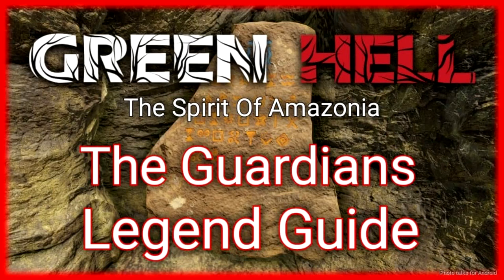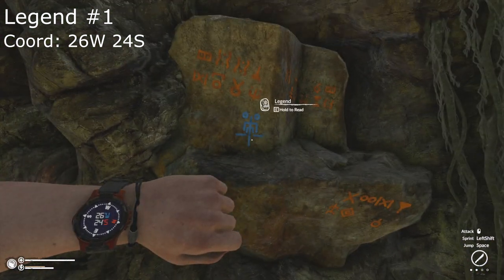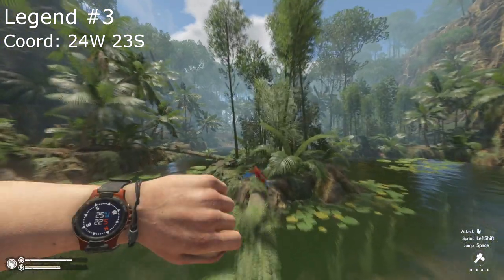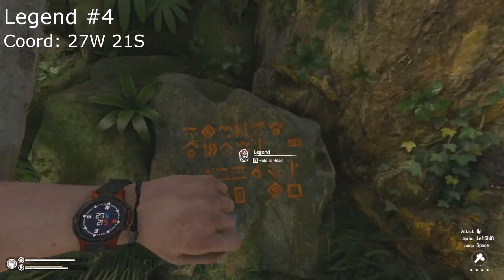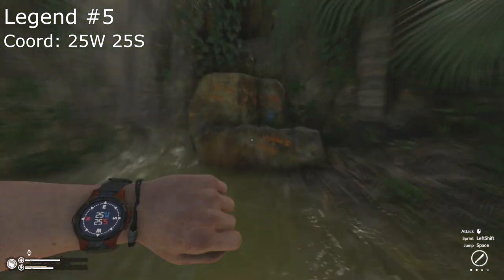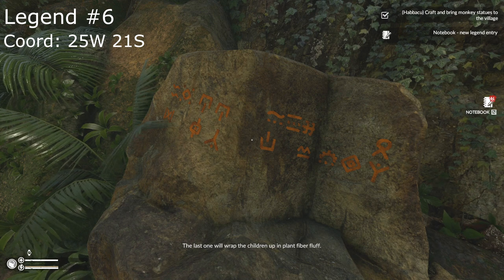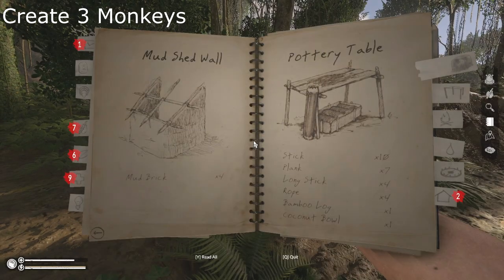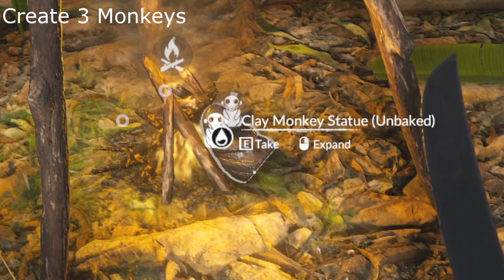The Guardians Legend Guide | Green Hell - The Spirit Of Amazonia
My channel publishes videos that focus mainly on Vlogs, shorts and gaming (guides, highlights and challenges). We are a nice community that does not tolerate toxic behavior. Everyone is welcome to join, have a good time and make new friends.